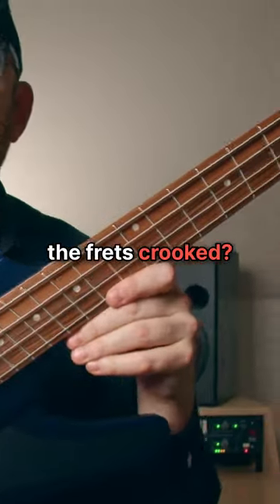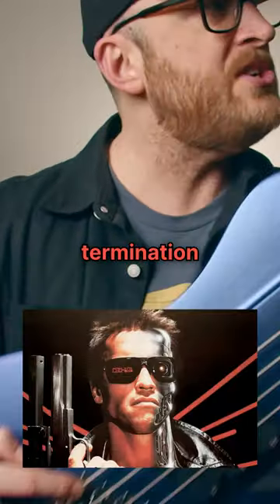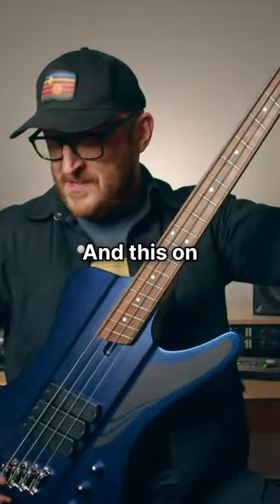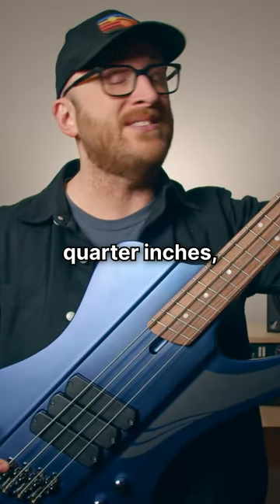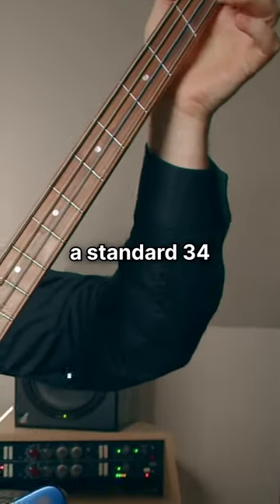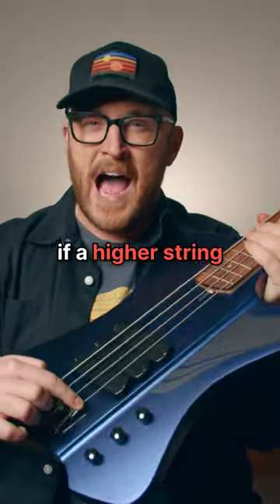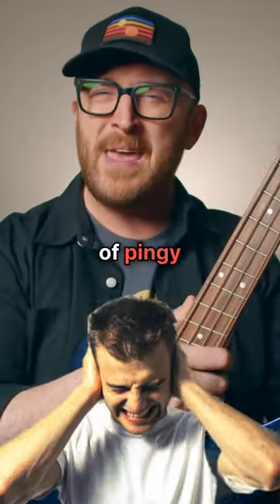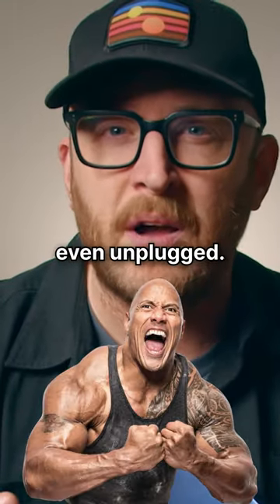WTF are FANNED FRETS? 🤔🤷🏻‍♂️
Fanned-frets (or multi-scale) instruments place the frets at an angle to give each string a different scale length. This reduces the string tension in the higher strings, and at the other end you’ll find greater tension in the lower strings. We’re told by Dingwall that the end result is better intonation, tone and tuning accuracy across the whole fretboard.

Click here to check out the full video "5 things I HATE (& LOVE) about Fanned Fret Basses" ➡️